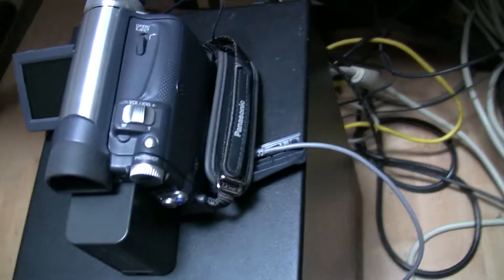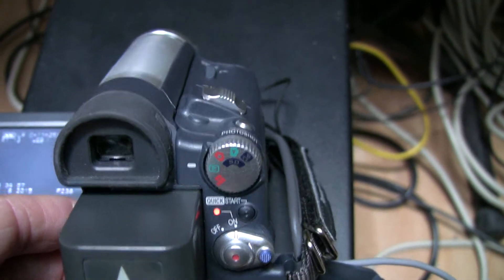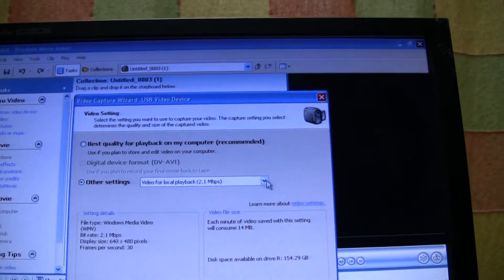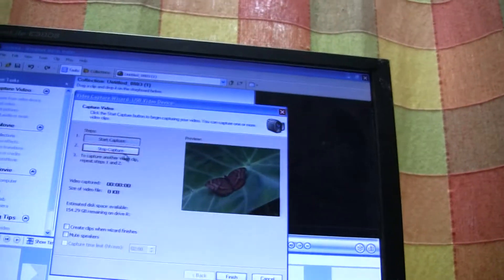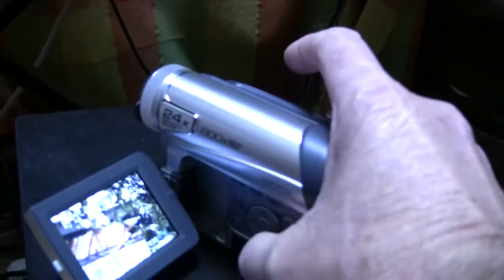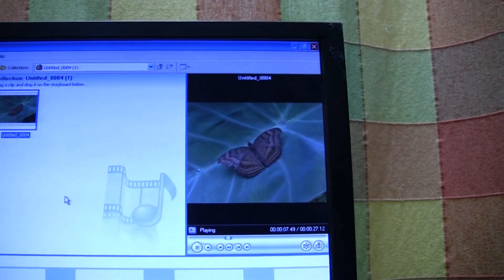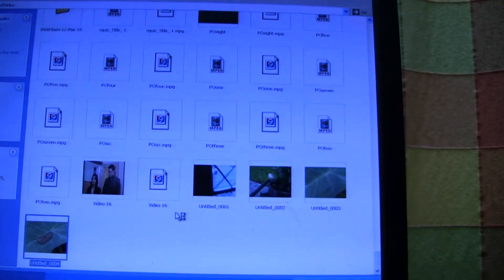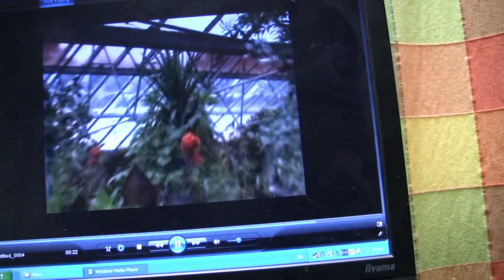NV GS15 USB video transfer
Try out using USB to transfer video from a miniDV camcorder. Proved to be very poor as the picture is jerky and the USB connection so slow, compared with firewire, that the video transfer is far slower than the audio transfer and so is lagging behind and out of synch.